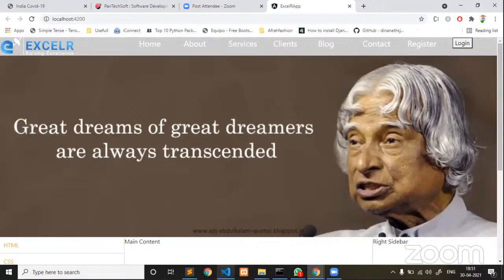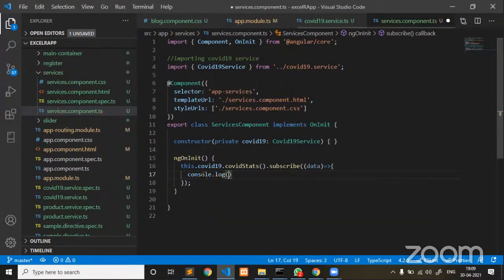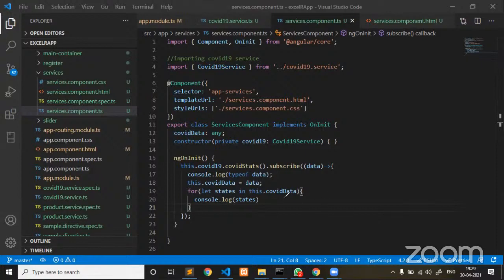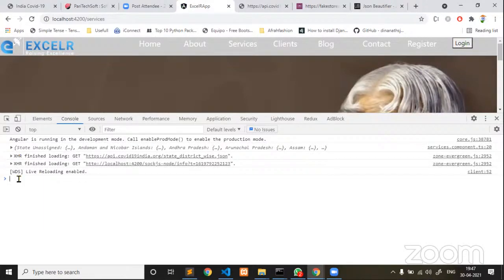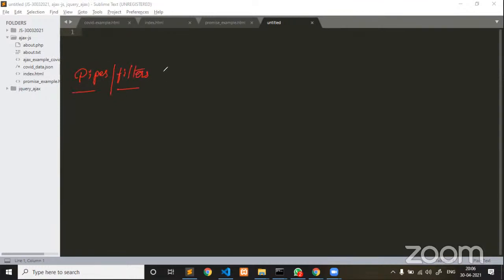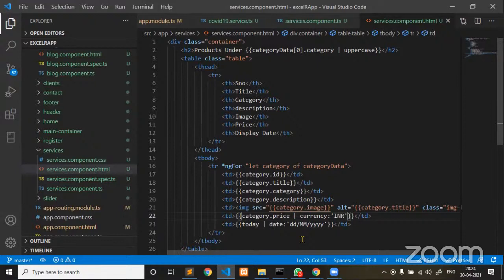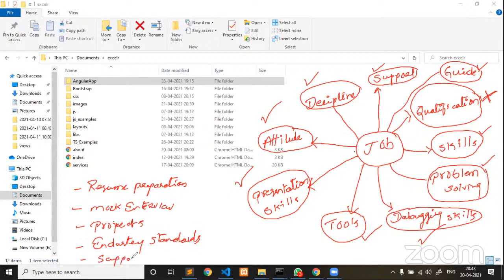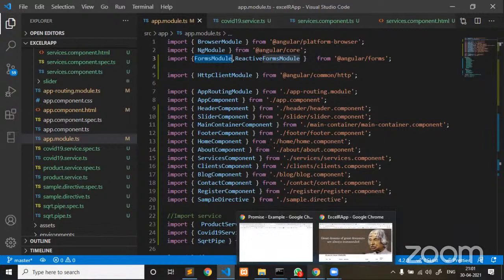Free Course On Angular | API Integration, Pipes, External module Integration | ExcelR